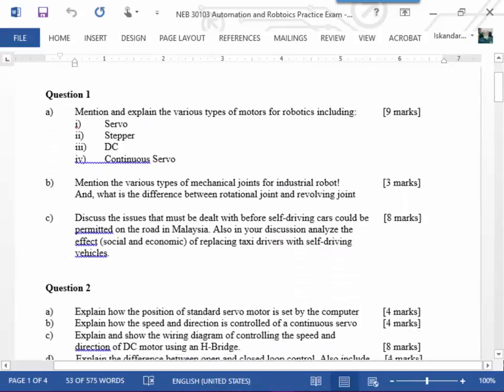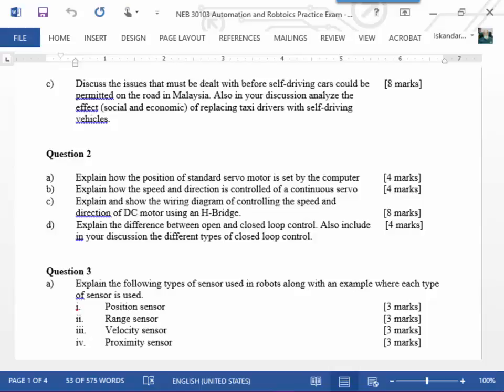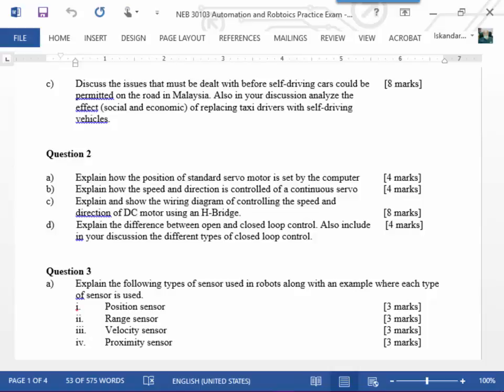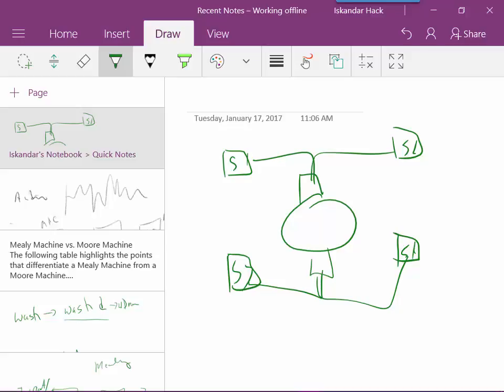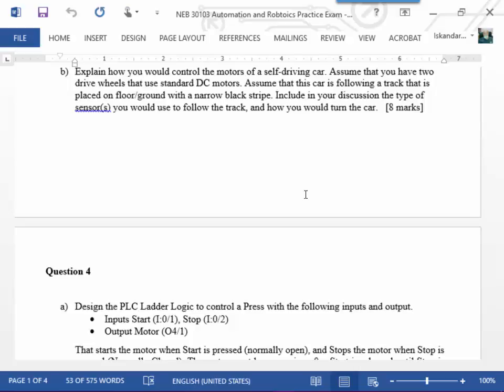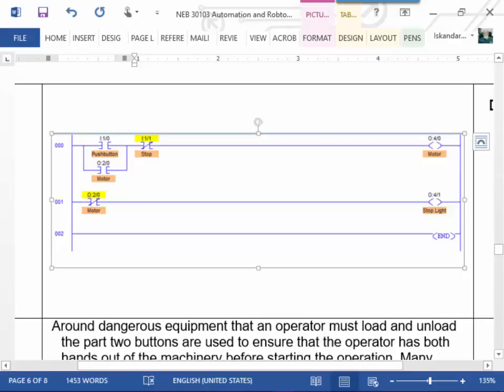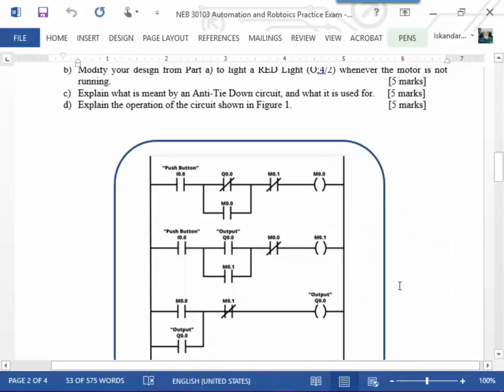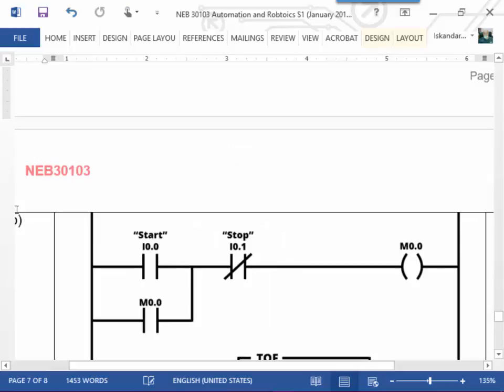Robotics Final Review